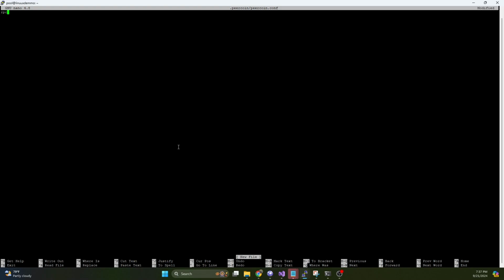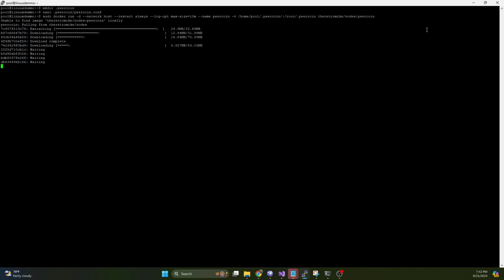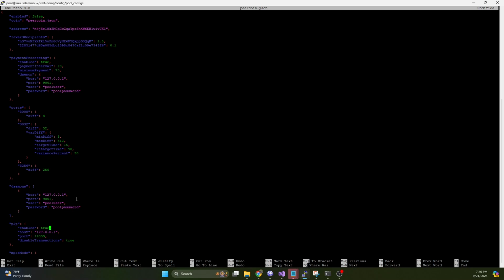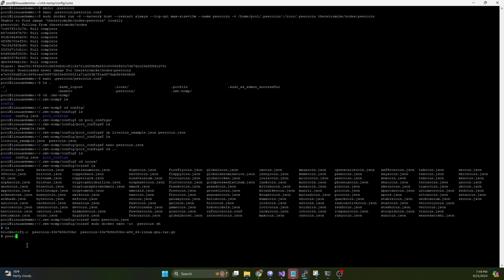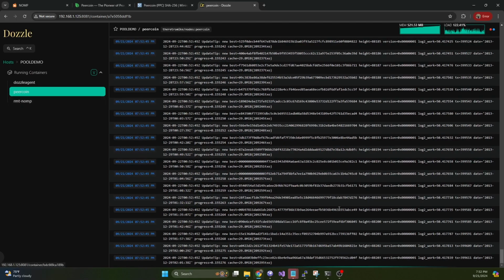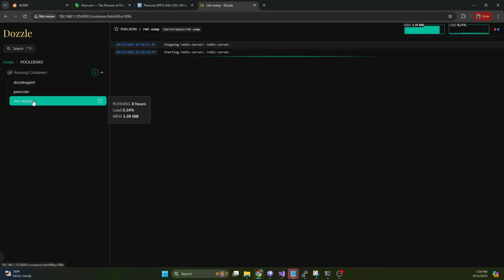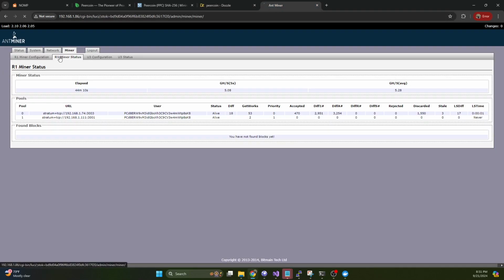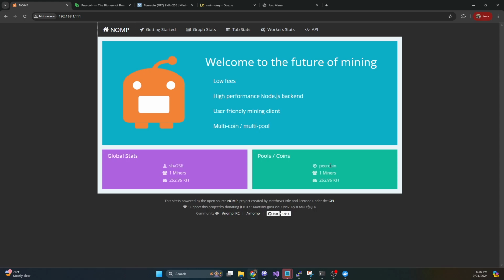How To Solo Mine Peercoin To Your Own Node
How To Solo Mine Peercoin To Your Own Node using NOMP

mkdir ~/.peercoin
nano .peercoin/peercoin.conf
server=1
rpcport=9001
rpcuser=pooluser
rpcpassword=poolpassword

sudo docker run -d --network host --restart always --log-opt max-size=10m --name peercoin -v /home/pool/.peercoin/:/root/.peercoin theretromike/nodes:peercoin

Amazon Store